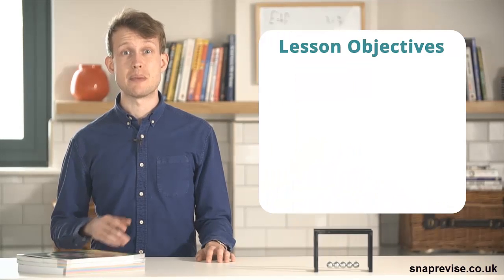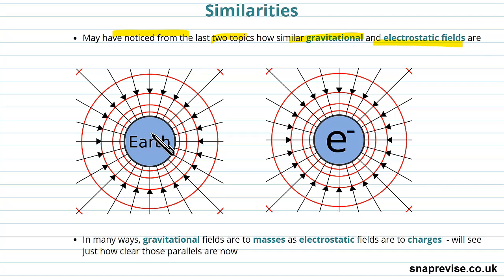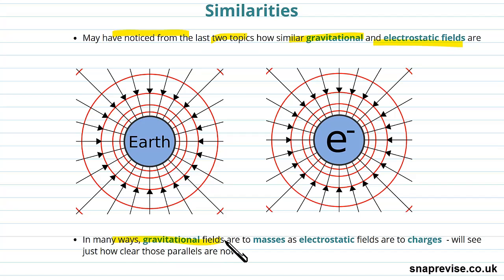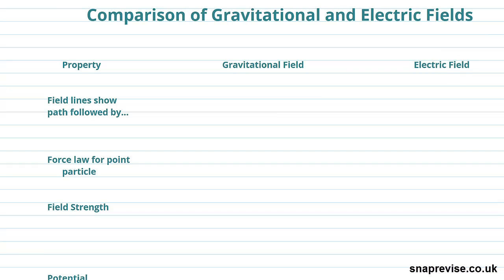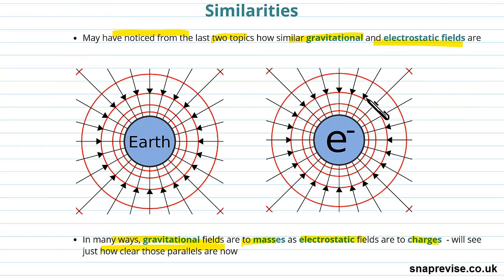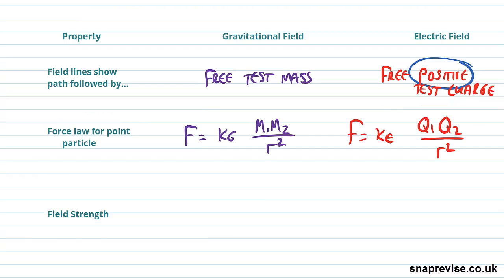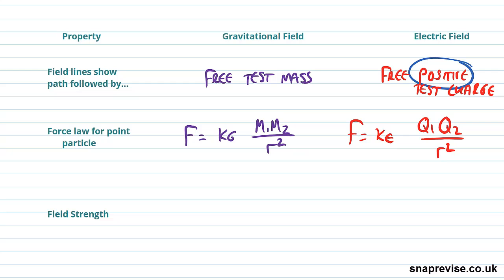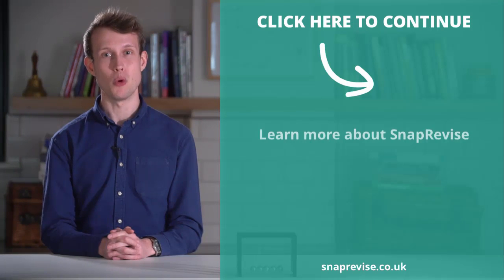Similarities of Electric & Gravitational Fields | A-level Physics | AQA, OCR, Edexcel